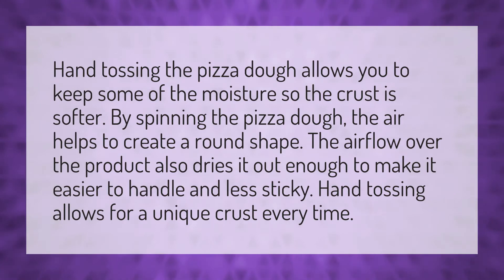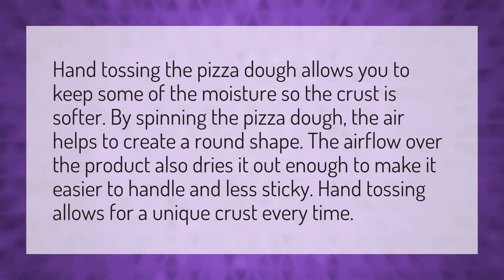Why do you toss pizza dough?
Hand Tossed Pizza • Why do you toss pizza dough?